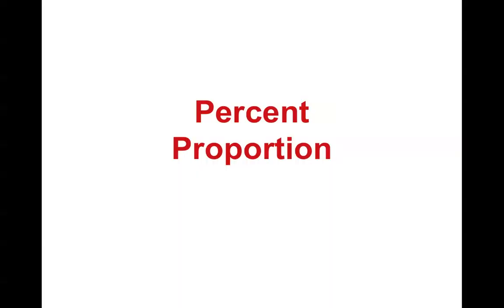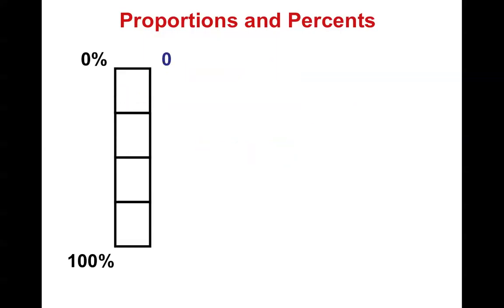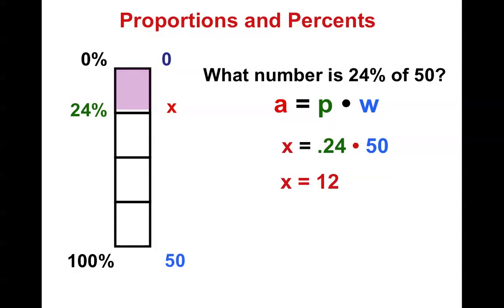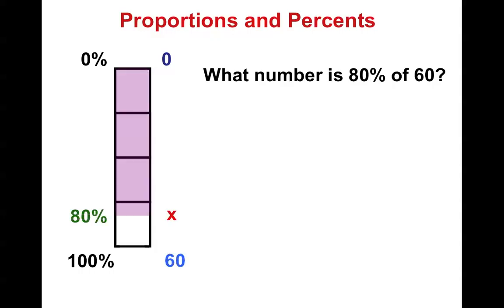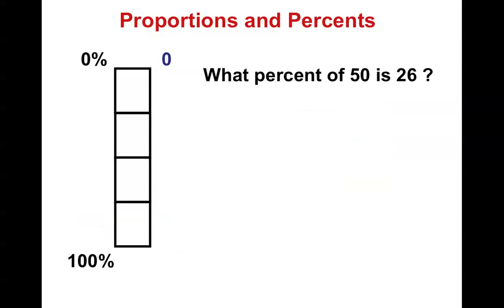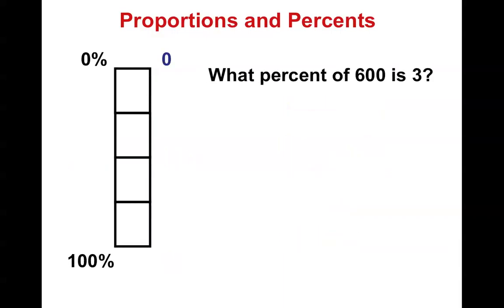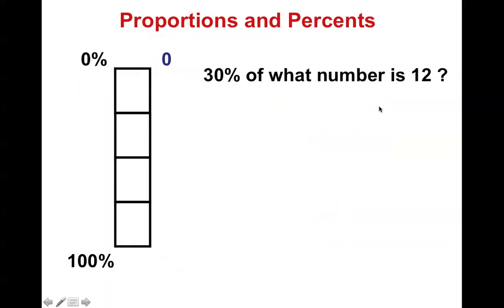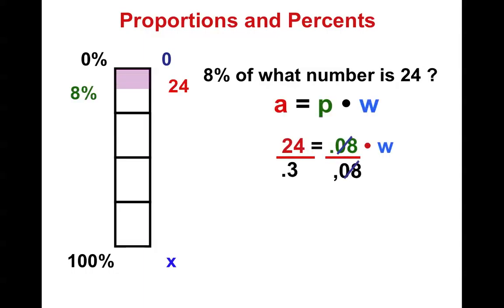Grade 7 Chapter 6 Section 4 Solving Percents using a Formula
Solving Percents using a Formula